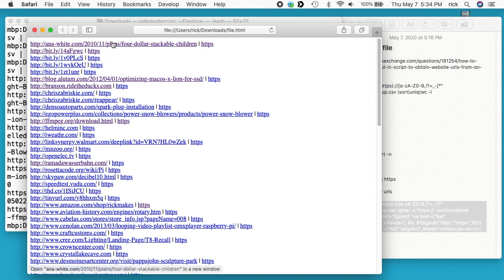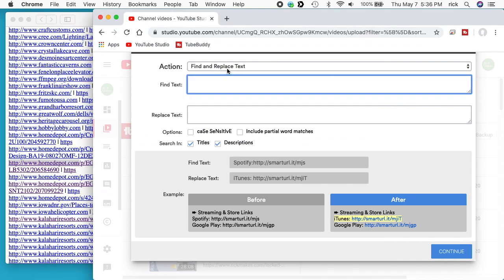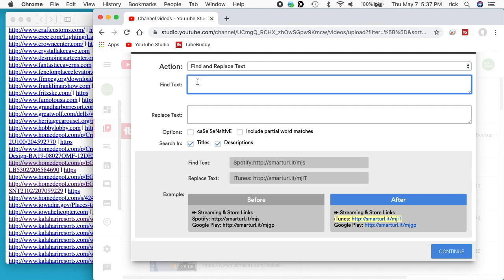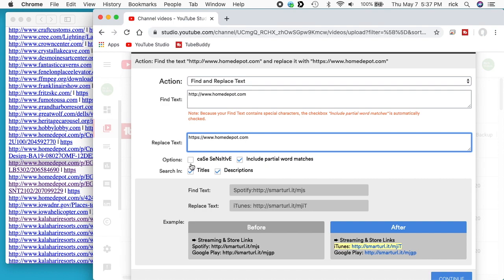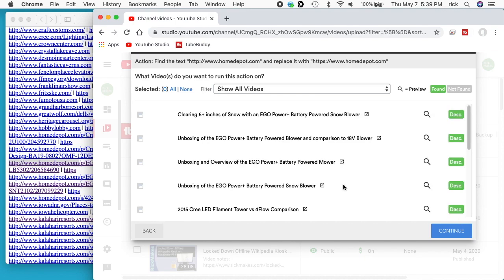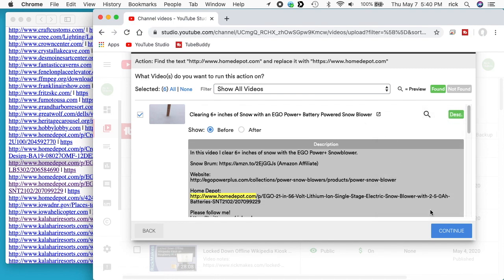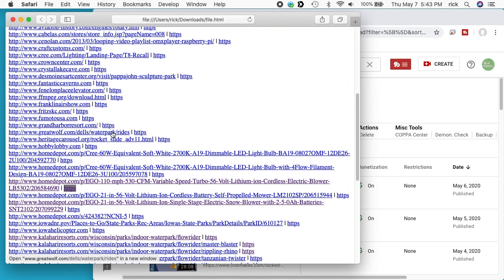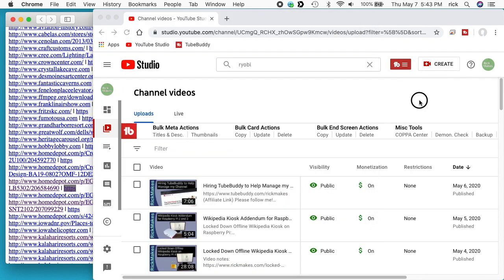Find and Replace on YouTube With TubeBuddy